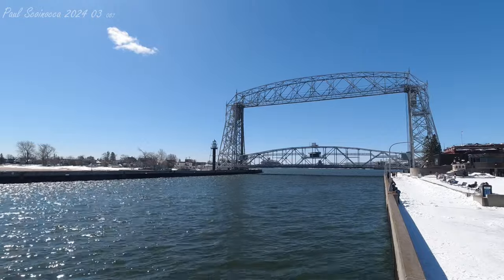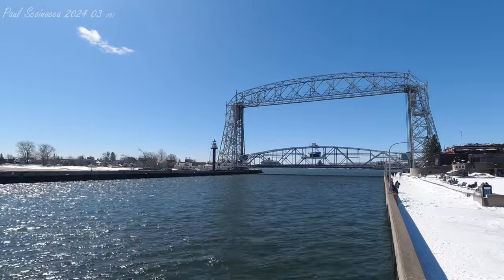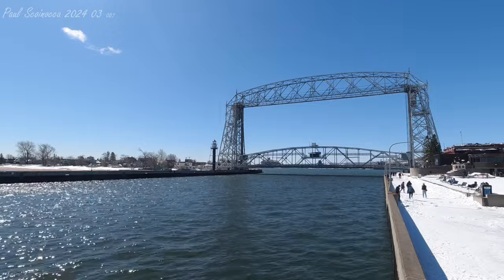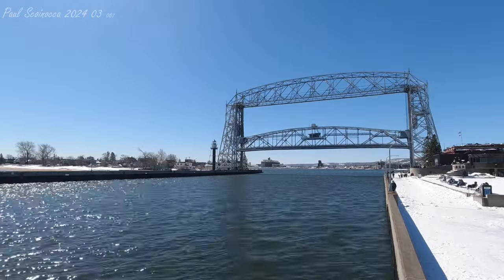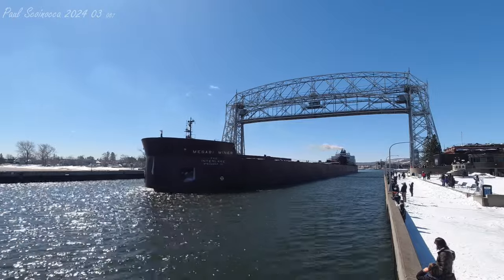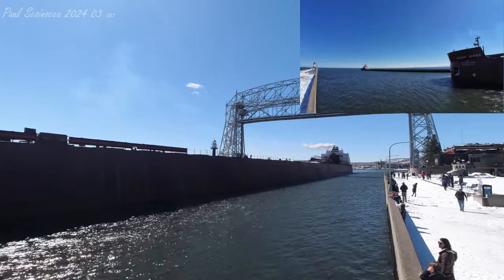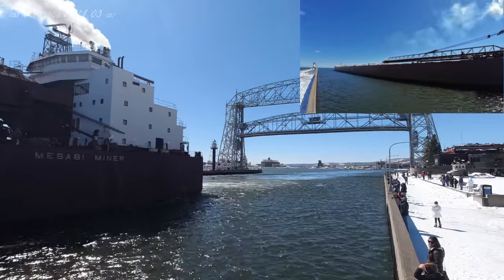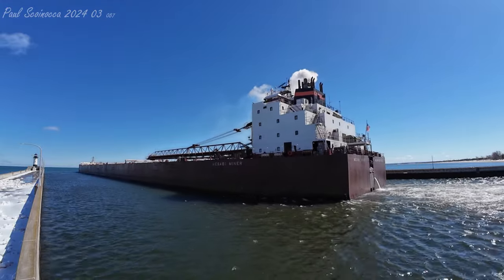Now thats what they're supposed to sound like! The Mesabi Miner's First Duluth Departure with Ore!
About this visit:
Making their First Duluth arrival for the season this March 27, 2023 at 15:47 in this blustery winterly afternoon. Arriving light, heading to the CN dock to load Iron Ore.  They came in blazing their frozen dual horns, the Bridge replied with their frozen horns! Sounded like a really bad school band recital!
They pulled into the CN dock at 18:09 and began loading ore. Finished loading the ore March 28 at 12:05 after spending 20 hours and 18 minutes at the dock. They pulled out of Duluth at 13:15, heading to Cleveland Ohio to deliver.

M/V Mesabi Miner was christened in 1977 to honor the men and women of Minnesota’s Mesabi Iron Range. She was built by American Ship Building Company in Lorain, Ohio, and has always been part of the Interlake fleet. Her self-unloading system includes three cargo hold belts and a 265-foot boom.
Interesting Facts
She is the sister ship of the James R. Barker.
1978, she loaded the first cargo of ore at DM&IR's new loading dock in Two Harbors, Minnesota.
In 1986, she became the first thousand footer to deliver coal in the Saginaw River.
She was the final vessel to arrive for lay-up at the Twin Ports in 2006.
Statistics
Carrying Capacity: 63,300 Gross Tons
Overall Length: 1004.0'
Year Built: 1977
Hull Depth: 50.0'
Beam: 105.0'
Engine Horsepower: 16,000